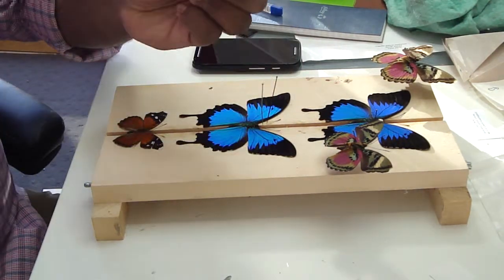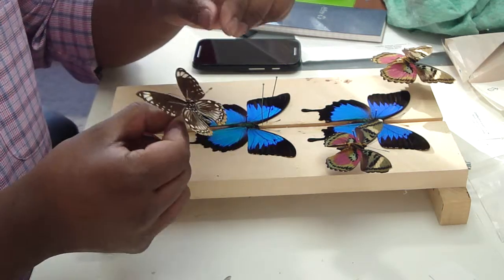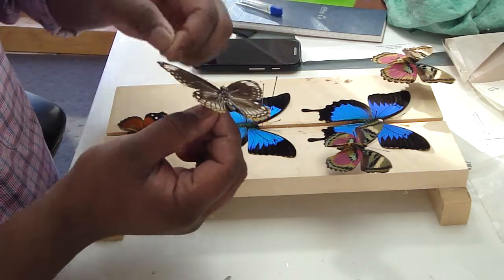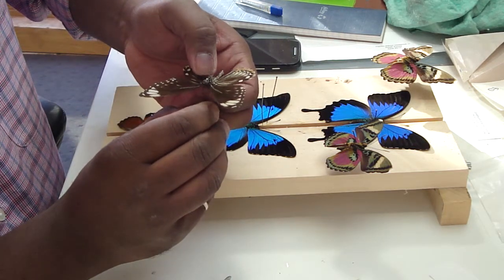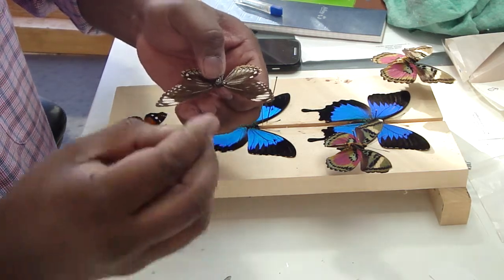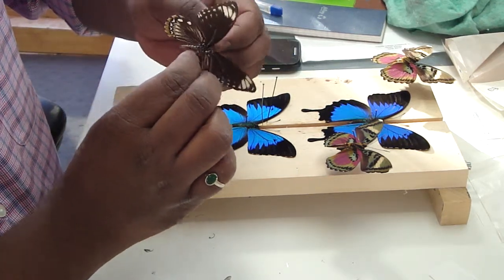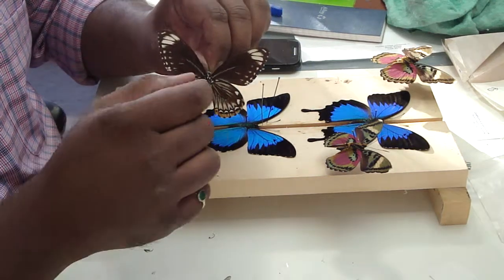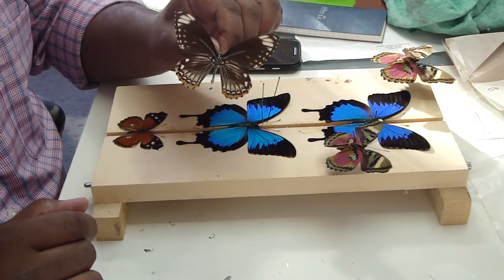How to remove the pin to show the other side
Some have asked me to show how to remove the pin from a specimen to show the verso side. In this video, I remove the pin and turn the specimen upside down and put the pin back in so that this time the verso side will be on display. This is the technique that I have been using for years. I have tried many other ways but this way gives the least resistance and least damage rate. Remember that anytime you are handling the specimen, the damage rate and risk of problems increases. So the techniques I have shown, I have perfected over the decades since I want to have best results possible. I hope this has been helpful for you.